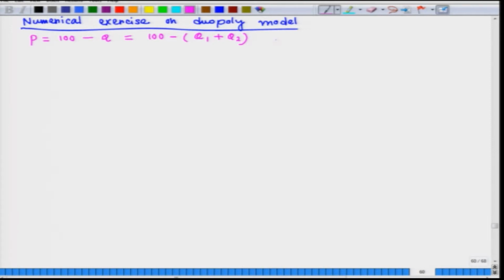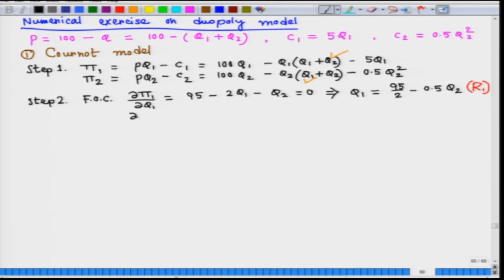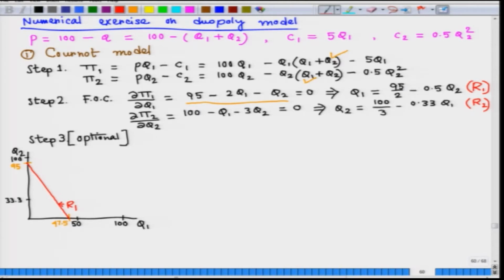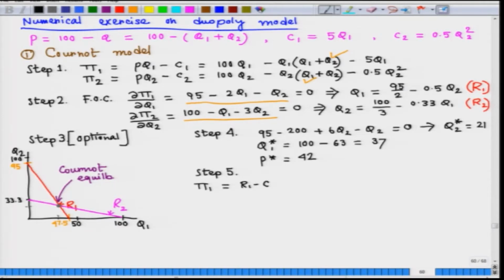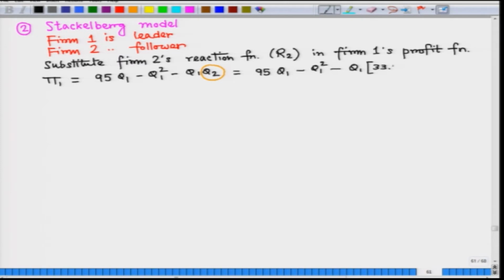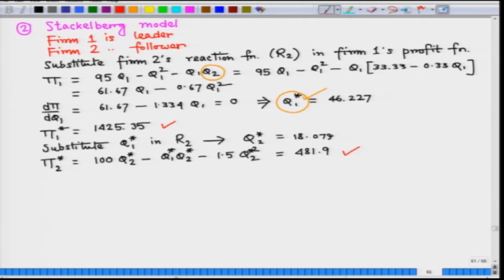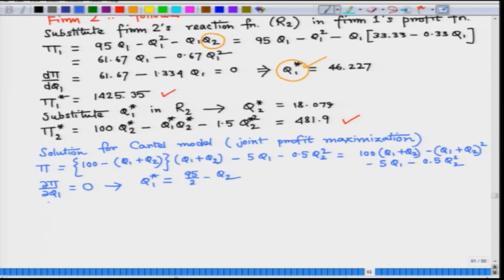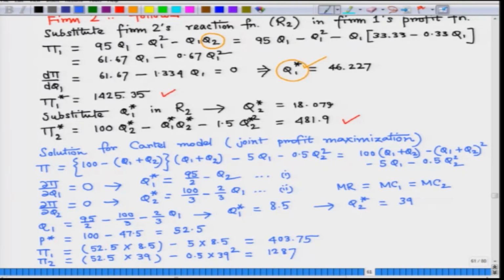noc18-mg22 Lec 51-Practice Session (Tutorial) on Oligopoly